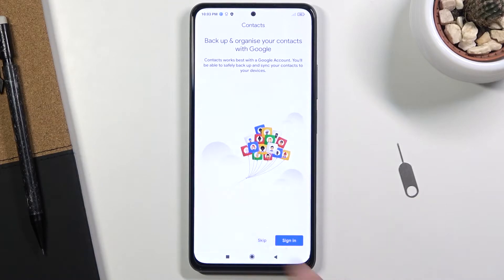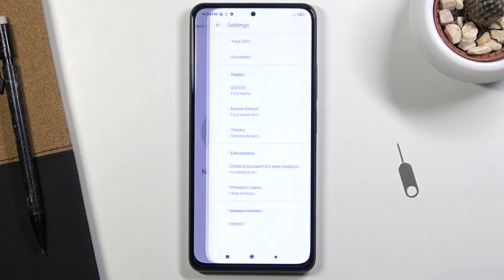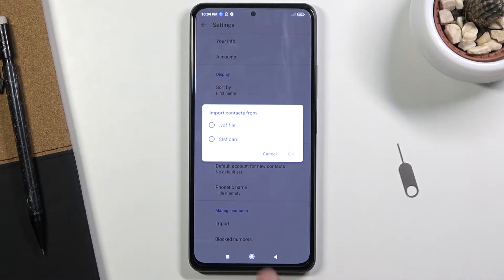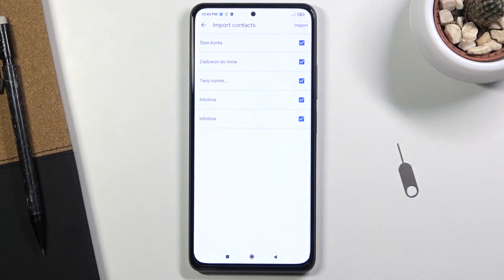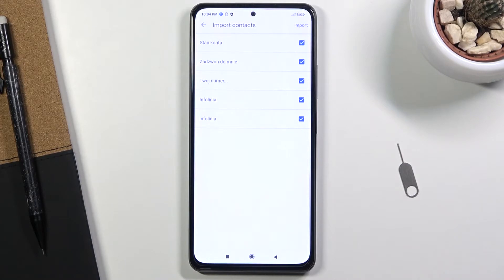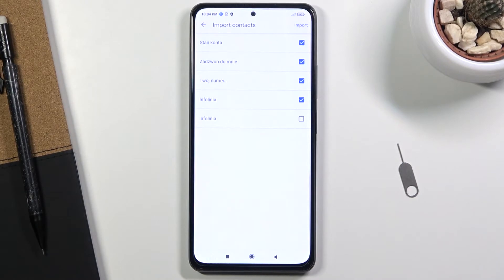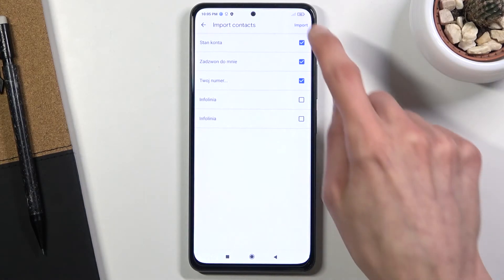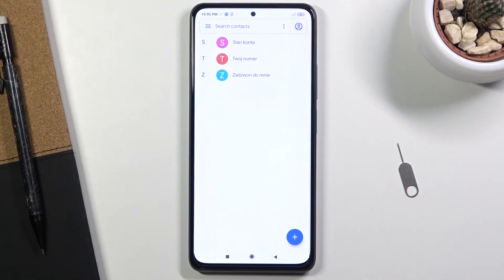How to Copy Contacts in XIAOMI Poco F3 – Transfer Phone Numbers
Find out more info about XIAOMI Poco F3:
Are you looking for a setting that allows you to move phone numbers between internal and external storage in XIAOMI Poco F3? Wondered how to copy contacts from the SIM card to XIAOMI Poco F3 internal storage? Come along with the uploaded video guide, where we teach you how to move contacts between internal storage and SIM card of XIAOMI Poco F3. If you are looking for the best way to transfer contacts in your Poco device, check out the above instructions to learn how to easily export and import contacts in XIAOMI Poco F3. Let’s watch the presented tutorial and manage contacts on your Poco smartphone without any problems. Visit our HardReset.info YT channel and discover many useful tutorials for XIAOMI Poco F3.

How to transfer contacts in XIAOMI Poco F3? How to move contacts in XIAOMI Poco F3? How to transport contacts in XIAOMI Poco F3? How to move contacts from SIM to XIAOMI Poco F3? How to import contacts to XIAOMI Poco F3? How to export contacts in XIAOMI Poco F3? How to manage contacts in XIAOMI Poco F3?